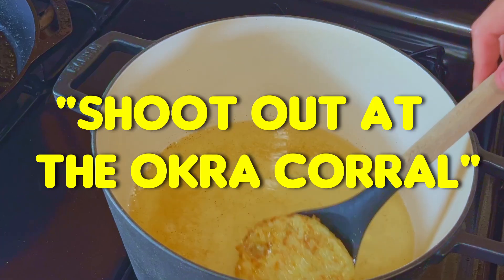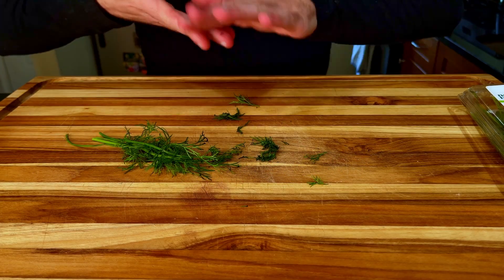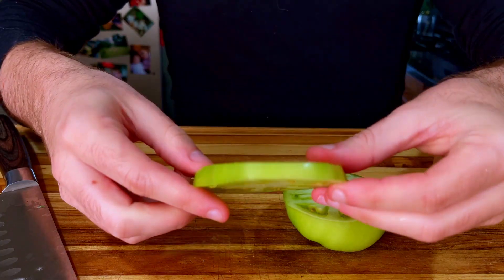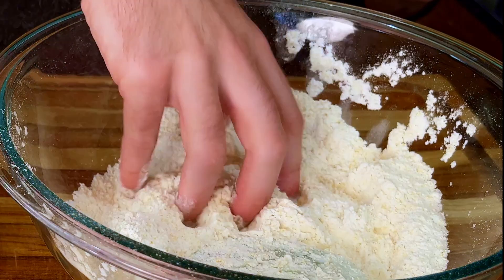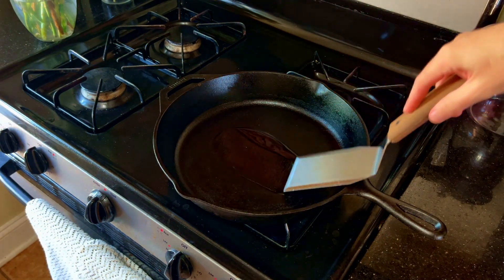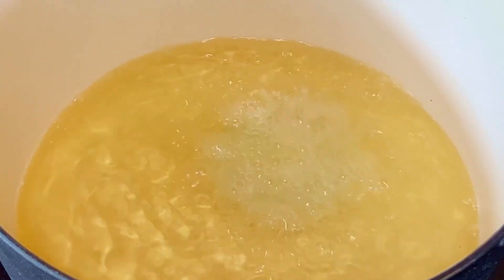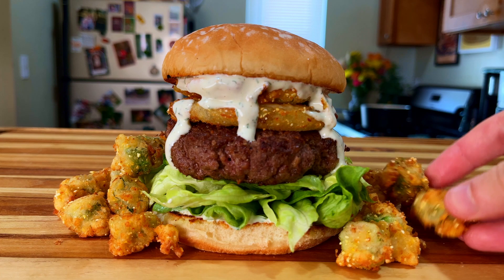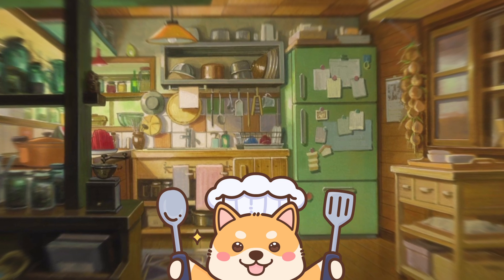Cooking EVERY Burger in Bob's Burgers Ep. 29 "Shoot Out At The Okra Corral"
Join me on my culinary journey to cook every single burger from one of the best animated shows on the planet, Bob's Burgers. We will start with cooking the first 1 through 72 listed in the Burger Book and then go from there. Today's burger is the "Shoot Out At The Okra Corral".

Ingredients:

Ground Beef
Buttermilk
Mayo
Buns
Fresh Dill
Flaky Salt
Ground Black Pepper
Green Tomatoes
Fresh Okra
White Flour
Cornmeal
White Ground Pepper
Garlic Powder
Onion Powder
Peanut Oil
Boston Lettuce